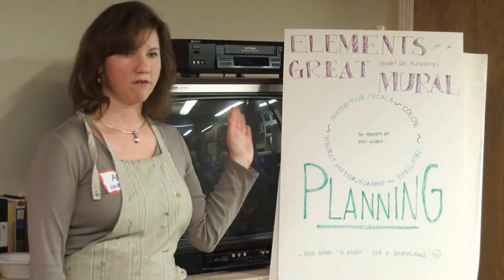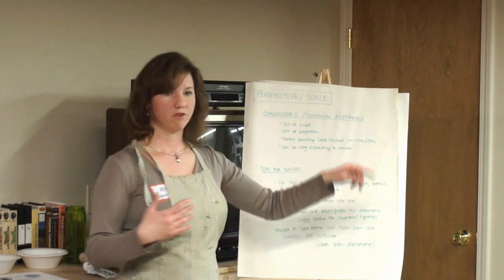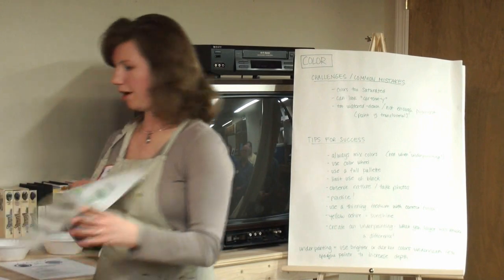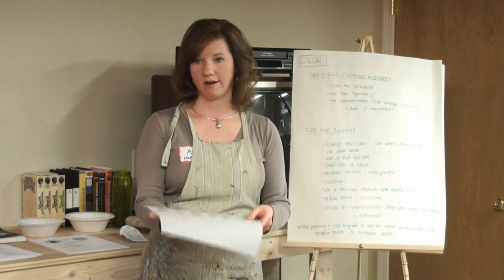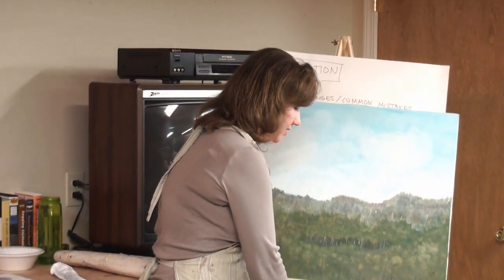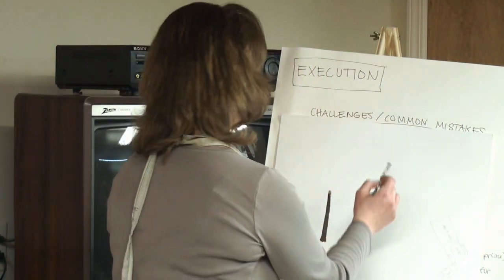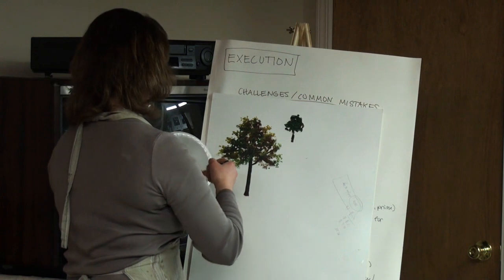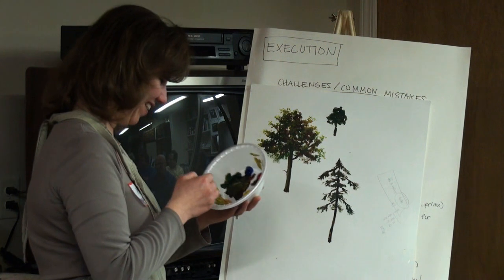MODEL RAILROAD BACKDROP MURALS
Amy Colburn, Professional Mural Artist, explains the components, or elements, that create a really outstanding mural.